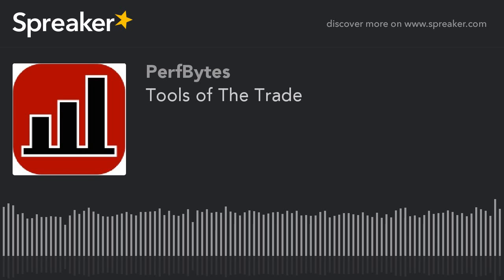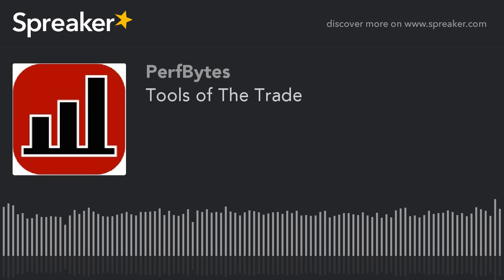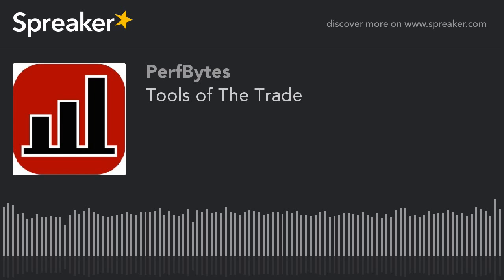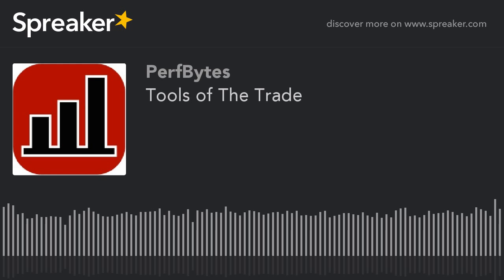Tools of The Trade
Tools, tools, tools - it's a too